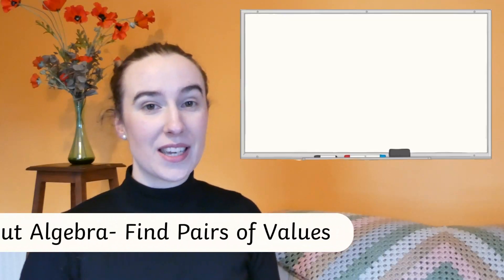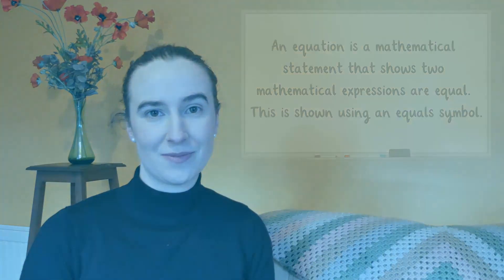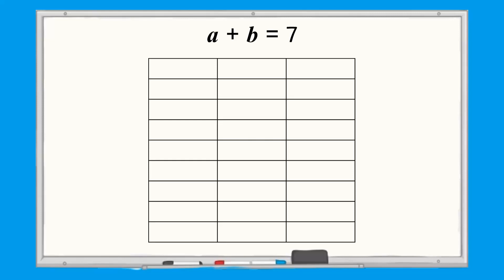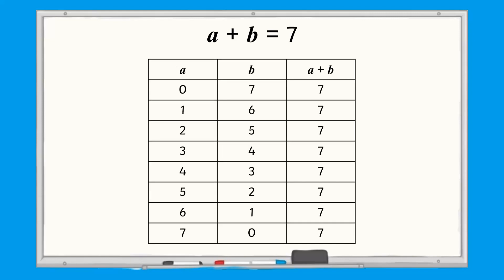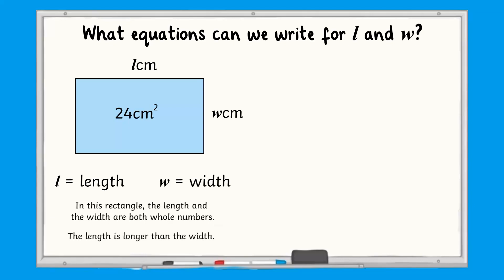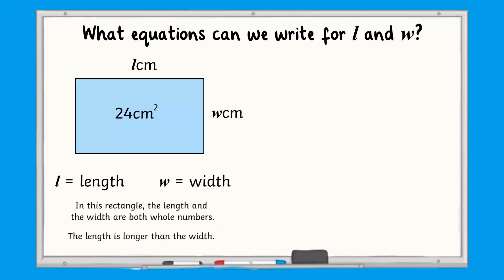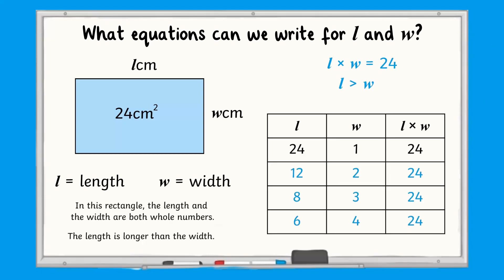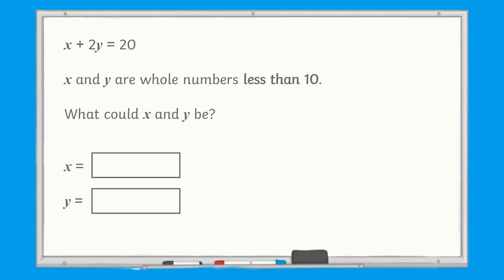How Do You Find Pairs of Values in Algebra? | KS2 Maths Concept for Kids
In this video you'll find some helpful advice from an experienced KS2 maths teacher about how to find pairs of values in algebra!

Teachers will love this video because it can be used in so many different ways: as part of maths lesson starters, independent maths learning, as maths homework help and for SATs maths revision!

0:10 What is an equation?
0:20 Example of an equation
2:30 SATs style equation question